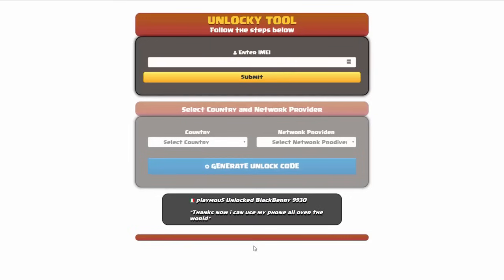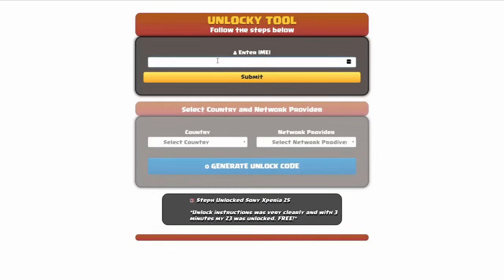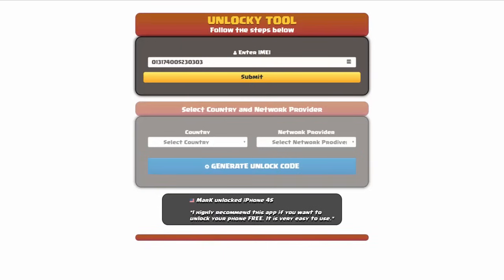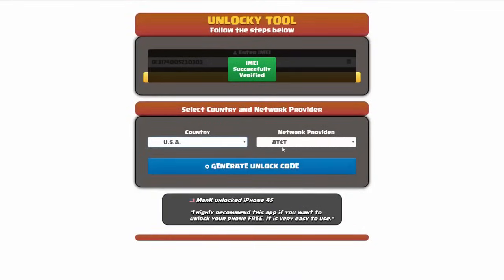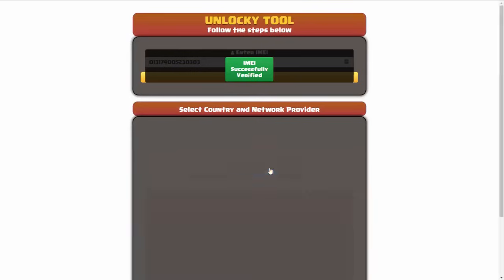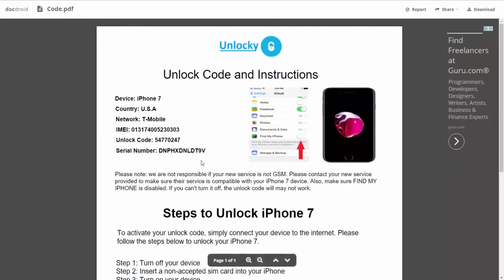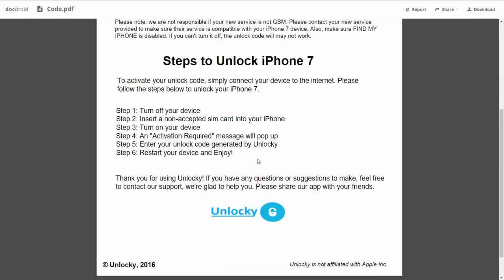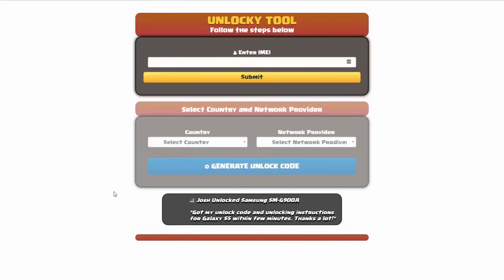How to Unlock Samsung Galaxy A14 INSTANTLY with Unlocky Tool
🔓 Ready to unlock the full potential of your Samsung Galaxy A14? Look no further! In this step-by-step tutorial, we'll guide you through the easy and FREE process of unlocking Galaxy A14 using the powerful Unlocky Tool.

🌟 Unlocky Tool Highlights:
1️⃣ Free and Fast: Say goodbye to hefty fees! Unlocky Tool is completely FREE, and you can generate your unlock code in just under 3 minutes using your device's IMEI.

2️⃣ Permanent Unlock: Enjoy the freedom of using any SIM card on your Samsung Galaxy A14 permanently. No more restrictions – Unlocky Tool ensures a long-lasting solution.

3️⃣ Easy-to-Use: No technical expertise required! Unlocky Tool's user-friendly interface makes the unlocking process a breeze for everyone.

4️⃣ Data Safety: Worried about losing your precious data? Fear not! Unlocky Tool guarantees a secure and smooth unlocking process without any data loss.

5️⃣ Works with Blacklisted IMEIs: Unlocky Tool is a game-changer! Even if your device's IMEI is blacklisted, this tool can unlock your Samsung Galaxy A14 without any issues.

6️⃣ Warranty Preserved: Concerned about voiding your warranty? Unlocky Tool ensures that your warranty remains intact throughout the unlocking process.

🛠️ How to Unlock Samsung Galaxy A14 using Unlocky Tool:

to access the Unlocky Tool website.
Step 2: Enter your Samsung Galaxy A14's IMEI number.
Step 3: Select younetwork carrier.
Step 4: Click on "Generate Unlock Code."
Step 5: Follow the on-screen instructions to complete the process.
Step 6: Insert a non-supported SIM card into your device.
Step 7: Enter the unlock code provided by Unlocky Tool.
Step 8: Voila! Your Samsung Galaxy A14 is now unlocked and ready for any carrier.

🎉 Don't miss out on the incredible freedom and flexibility that comes with unlocking your Samsung Galaxy A14! Unlock the possibilities now! 🔓✨